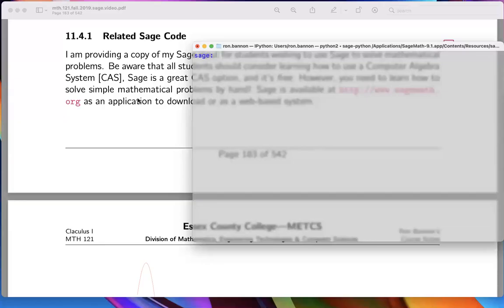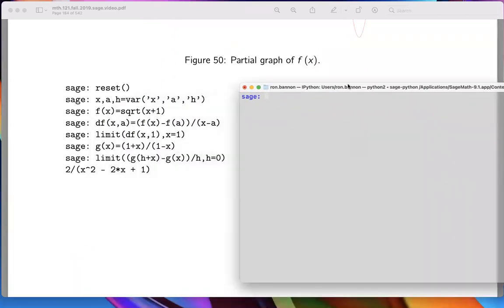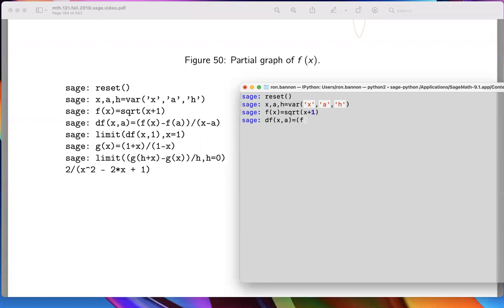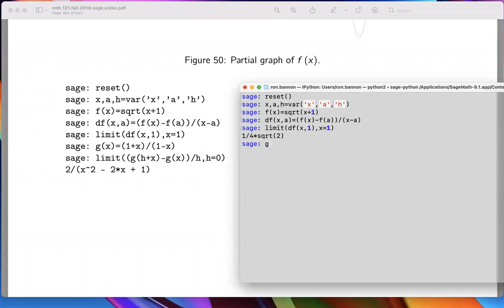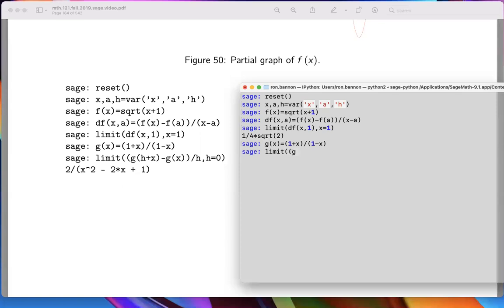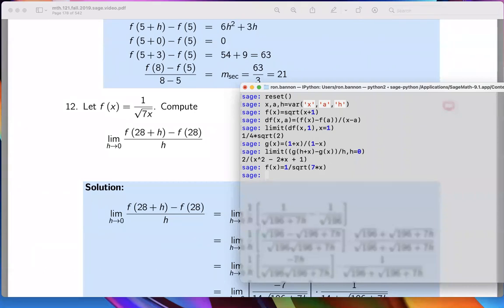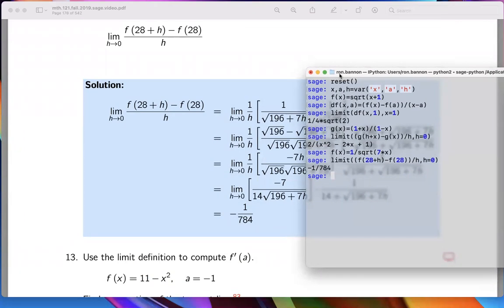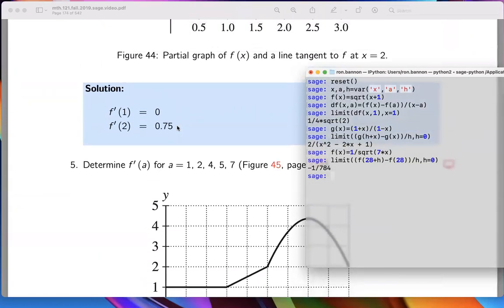03 mth121 11 sage